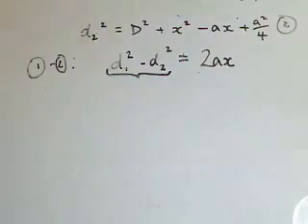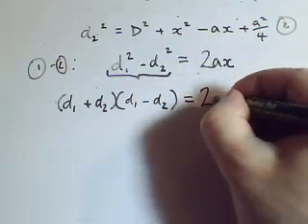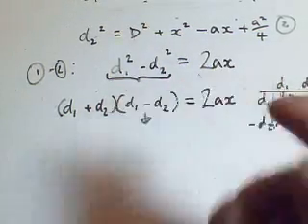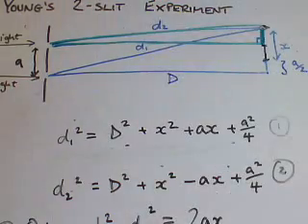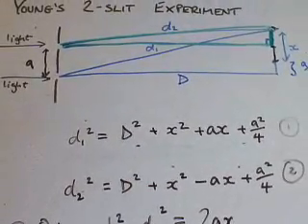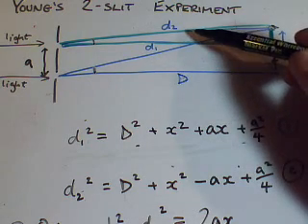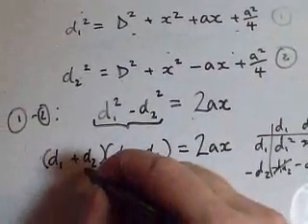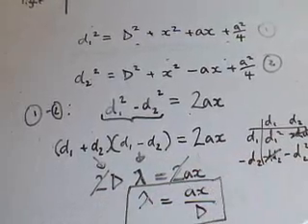young's slit formula 5